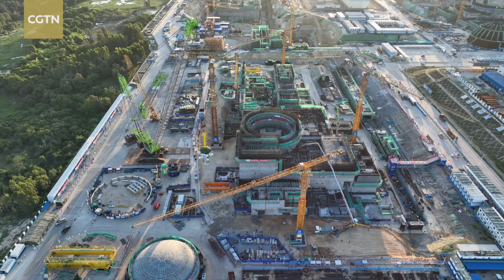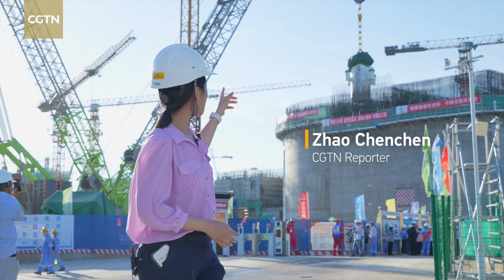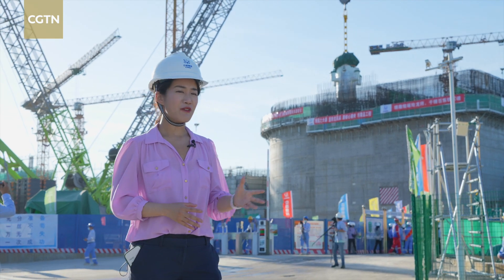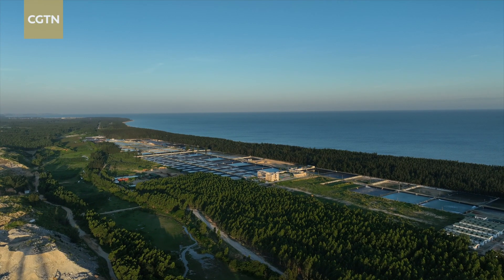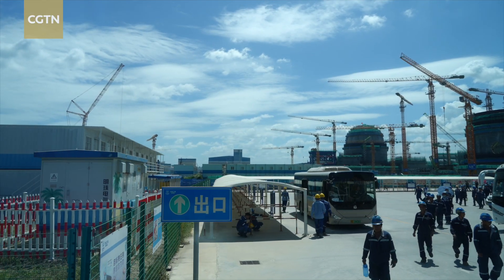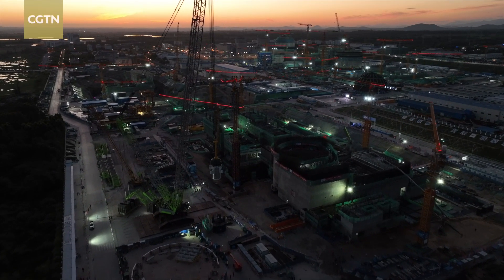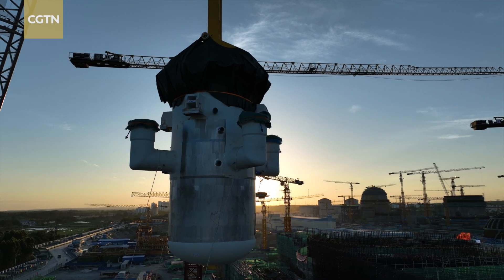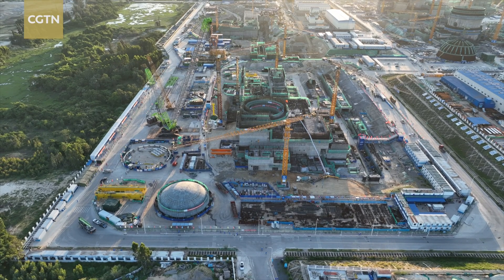China installs core module of world's first commercial small nuclear reactor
The core module of China's Linglong One, the world's first commercial small modular reactor (SMR), was successfully installed on Thursday in south China's Hainan Province, marking a milestone node of the SMR's installation.